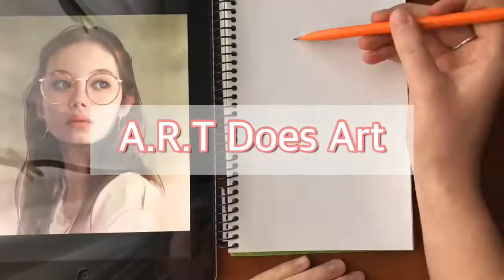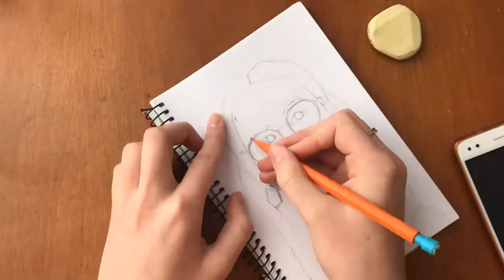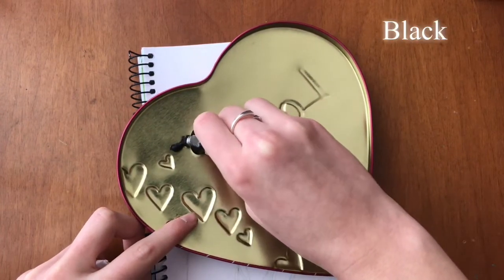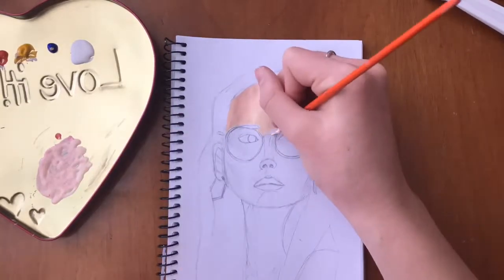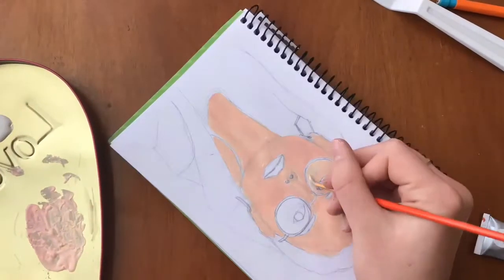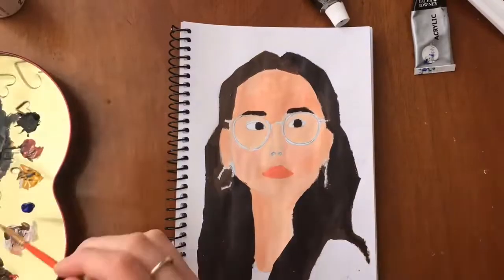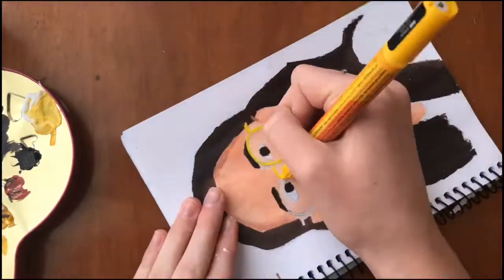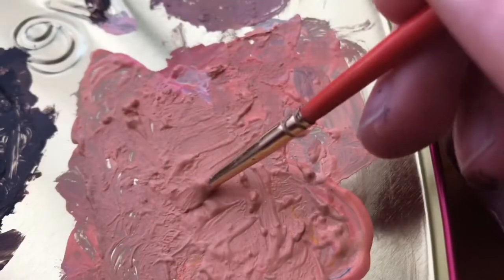Acrylic Paintings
Hey everybody! I wanted to dig deeper into the acrylic world and do a painting for you guys! Hope you all enjoyed it!